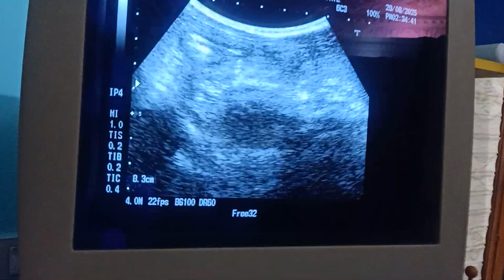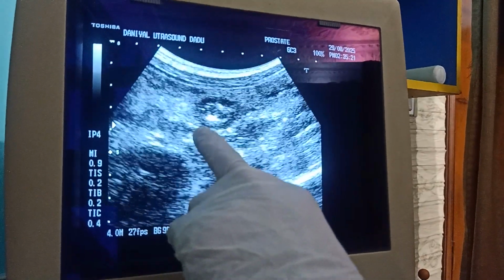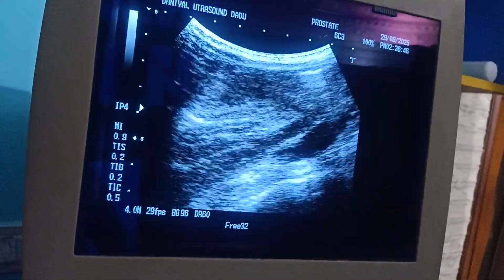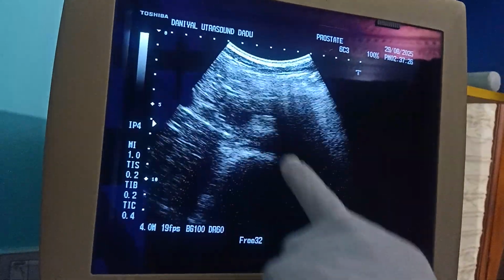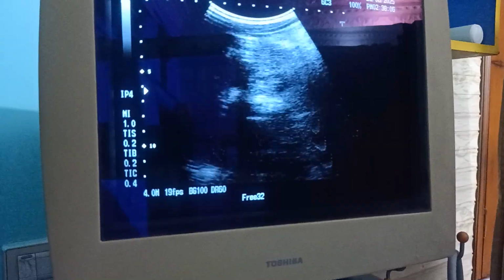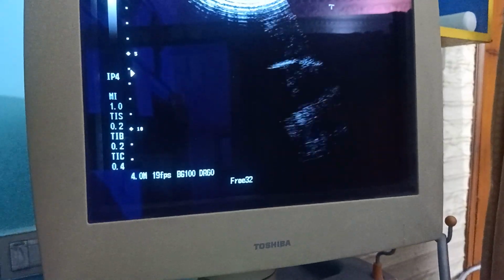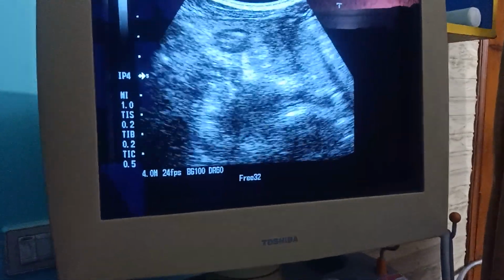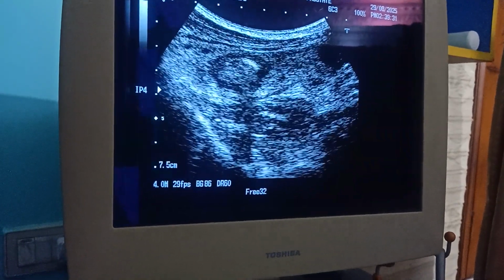Gut Wall Thickening | آنت کی دیوار کی سوزش | Abdominal Ultrasound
آنت کی دیوار کی سوزش
Gut Wall Thickening...